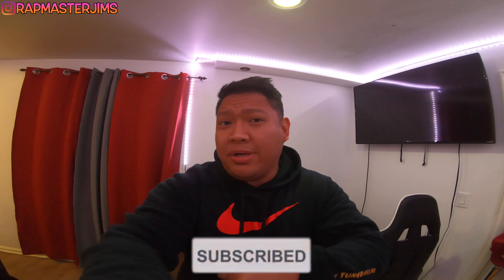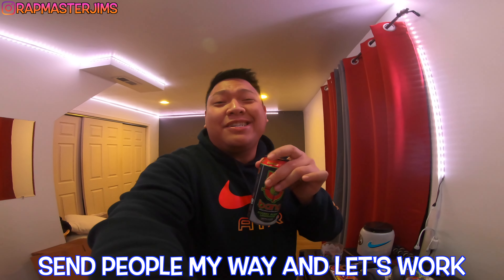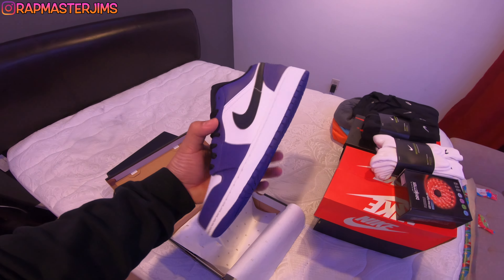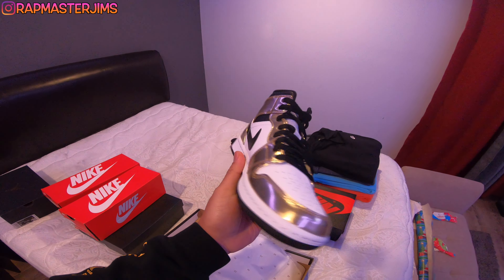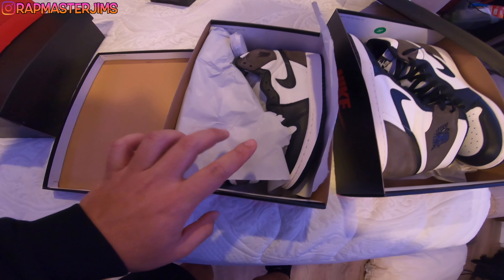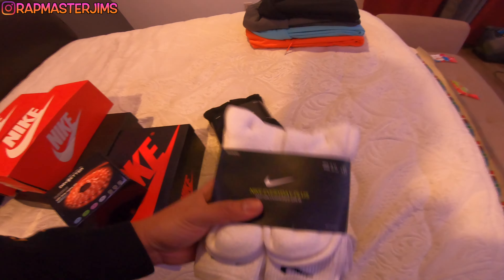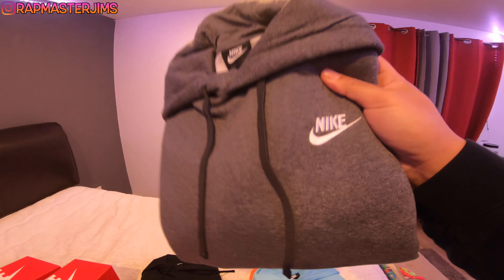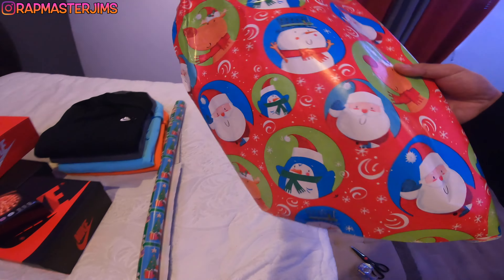CHRISTMAS GIFTS FOR EVERYONE 🎁🛍 (VLOG #57)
Welcome to Vlog #57

It's the Holidays so that only means ONE THING...GIFTS & PRESENTS!!
You know I had to come with some fire presents. LOTS of Jordans and Nike stuff. From shoes to clothes, I spent I decent amount of money on these so hopefully everyone likes their gifts.

On a side note, treat your family and friends well and appreciate them. Give them gifts even if it's a small gift. Sometimes it's better to give than receive. I feel really happy that I'm giving because I want to see their reaction and I know it'll come back to me one way or another.

HAPPY HOLIDAYS AND TAKE CARE OF YOURSELF AND THOSE AROUND YOU!! I WISH EACH AND EVERYONE SINGLE ONE OF Y'ALL A HAPPY NEW YEAR AND LOTS OF POSITIVITY VIBES!

The faster my channel grows, the more videos I can put out!!

If you have enjoyed any part of this video, PLEASE give it a thumbs up or if you have any suggestions on what you would like to see, COMMENT down below!